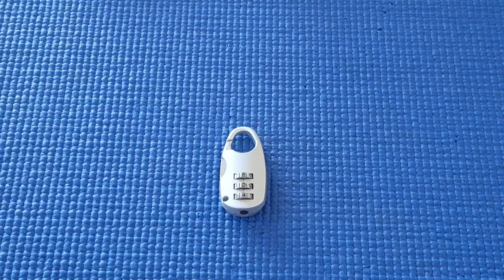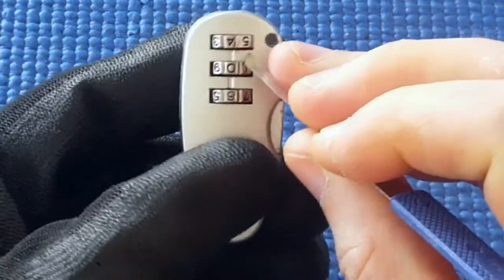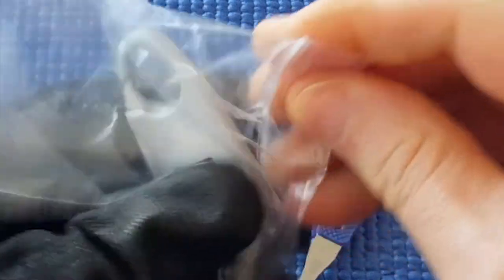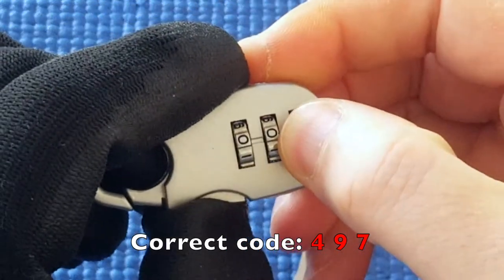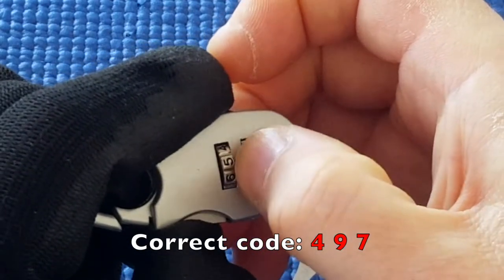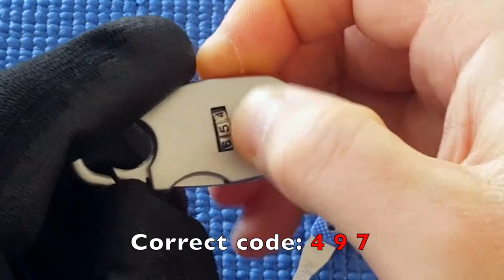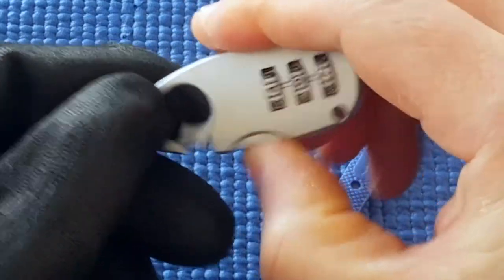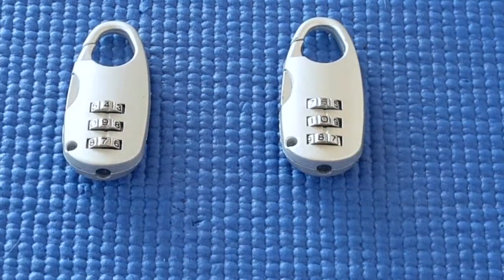(Picking 51) Tough little 3-wheel combination locks! (decoded)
These little 3-wheel combination padlocks gave me a lot of trouble - they are difficult to decode because they seem to have "bumpy" wheels!